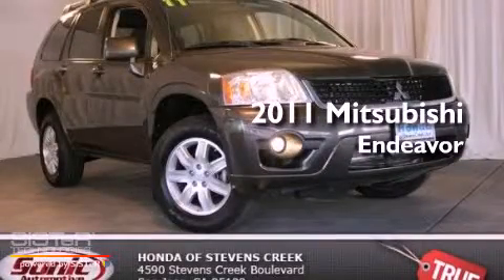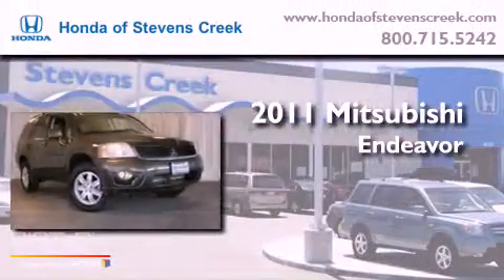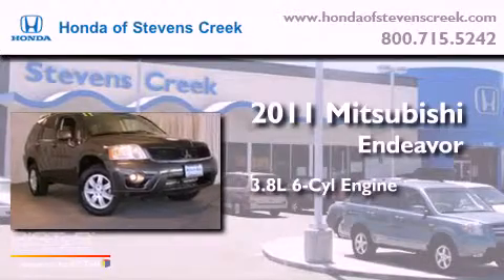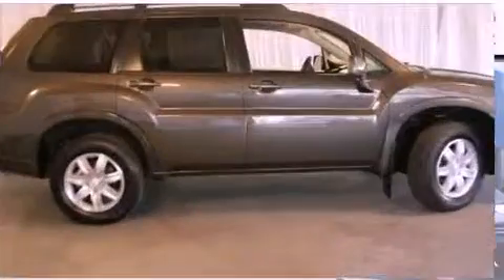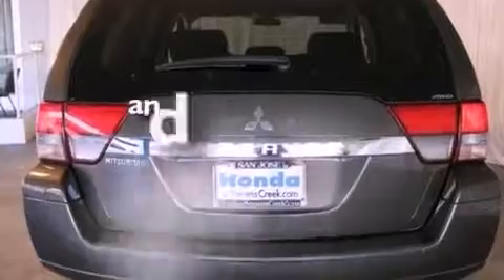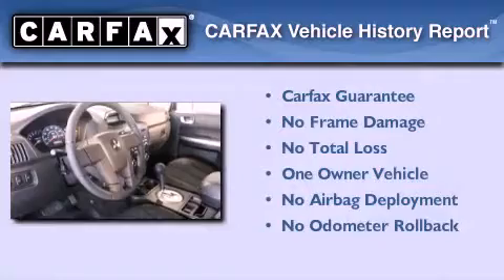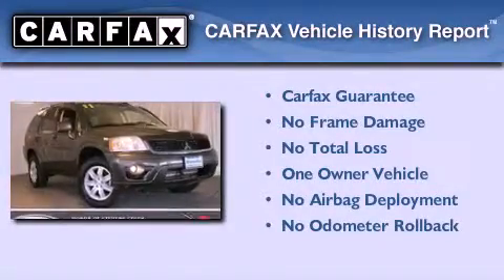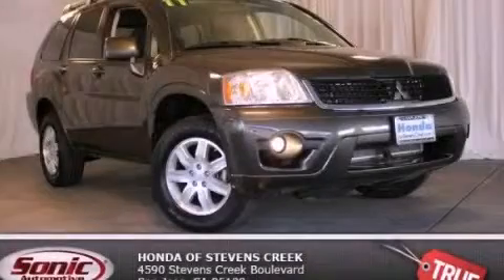2011 Mitsubishi Endeavor San Jose CA 95129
Year : 2011
 Make : Mitsubishi
 Model : Endeavor
 Engine : 3.8L V-6 cyl
 Trans . : Automatic
 Exterior : Gray
 Miles : 32,740
 Interior : Gray

 2011 Mitsubishi Endeavor San Jose CA